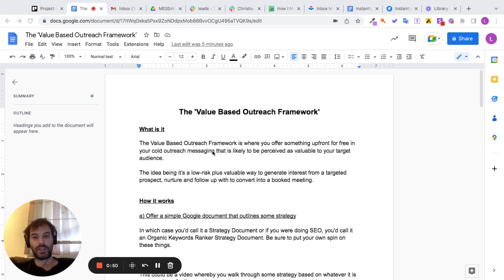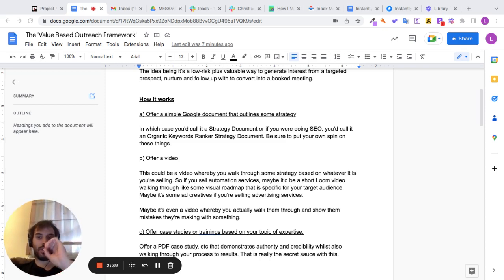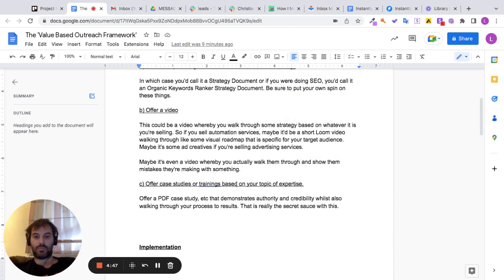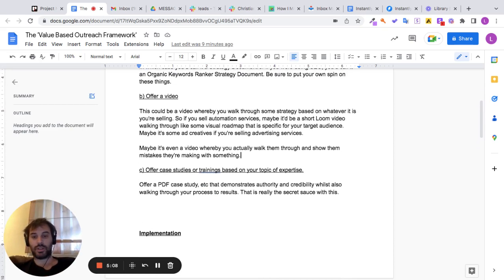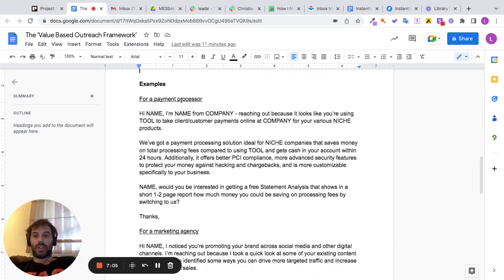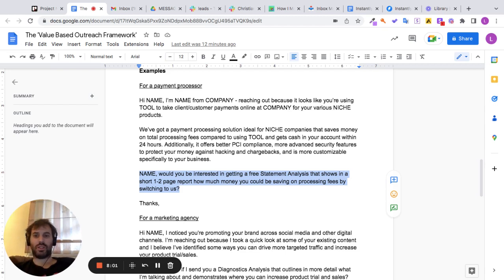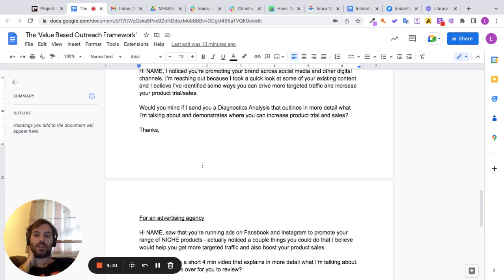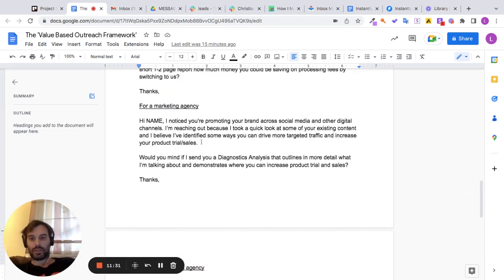The 'Value Based Outreach Framework' To Booking Sales Meetings From Cold Outreach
In this video I'm sharing a simple strategy that any B2B service provider, freelancer, agency can use to get positive responses from cold outreach lead generation.